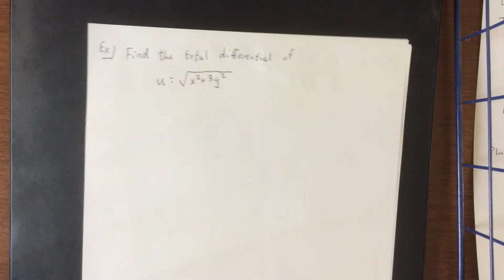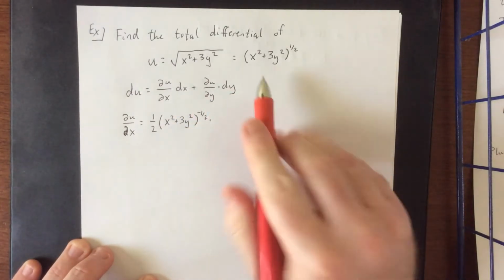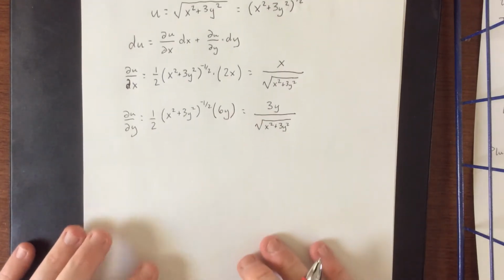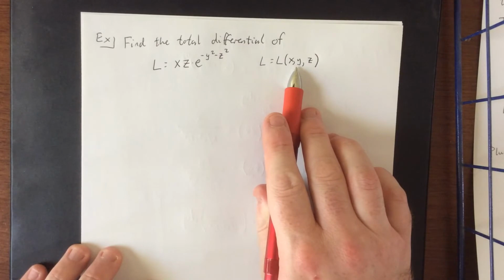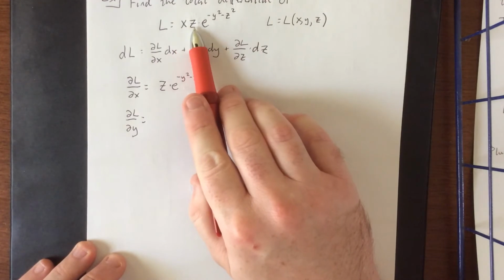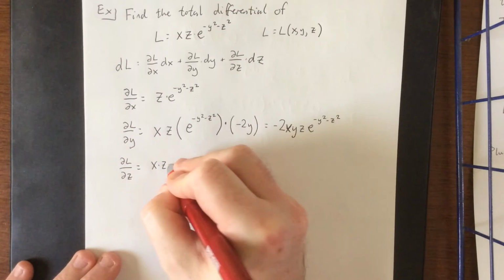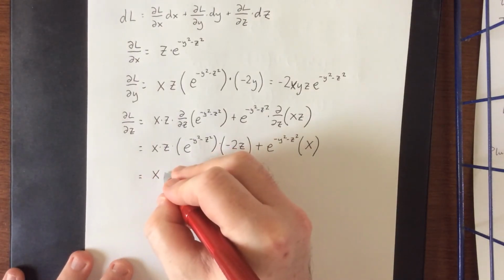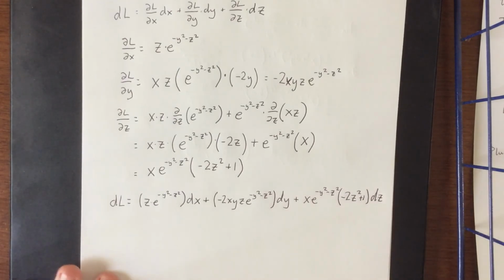Examples of finding differentials of functions of multiple variables